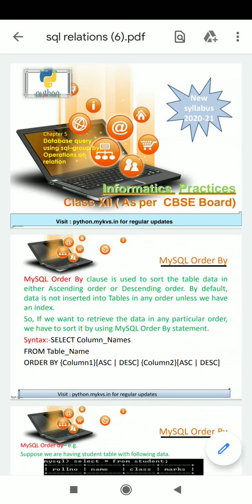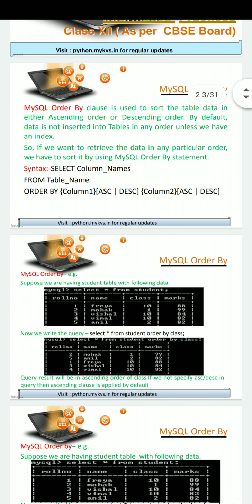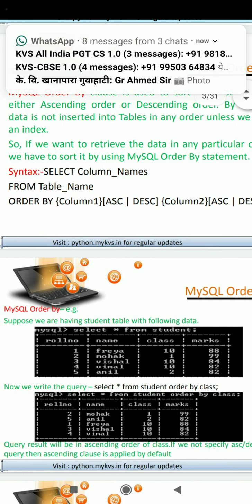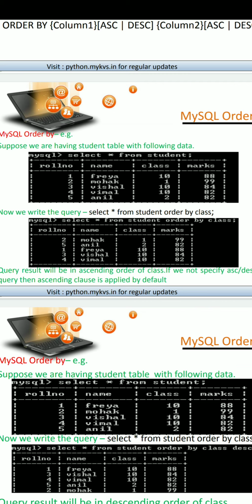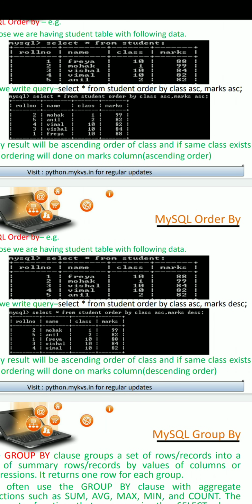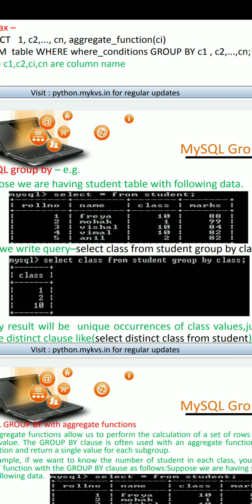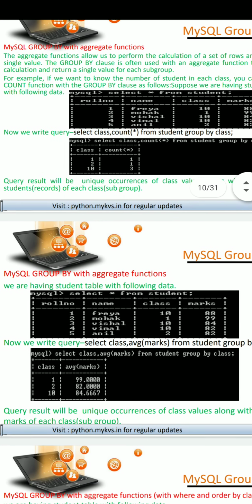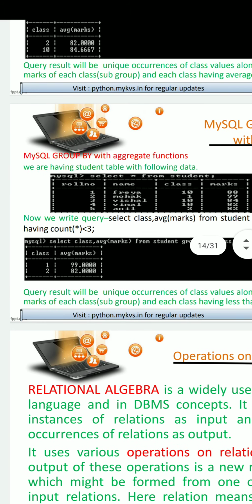Mysql-order by,group by and having clause